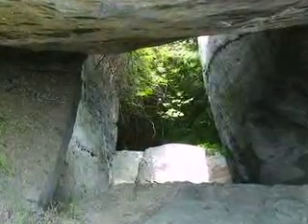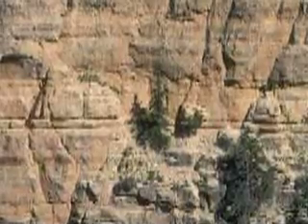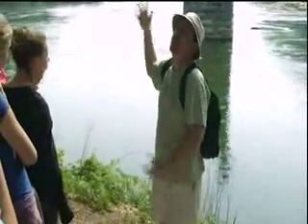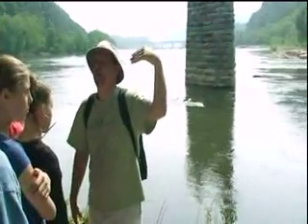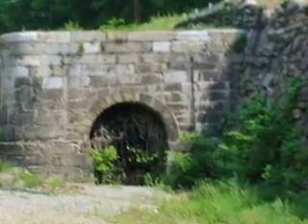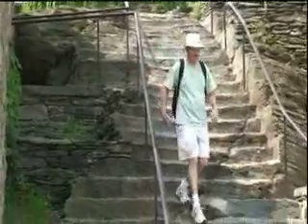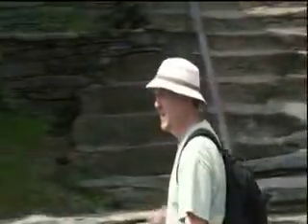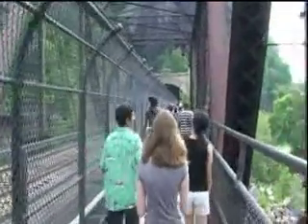Harper's Ferry Geology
A documentary on the geology of Harper's Ferry.  Done in about 3 hours.